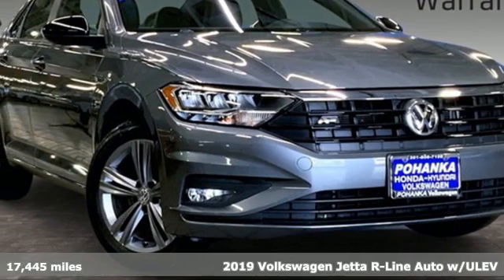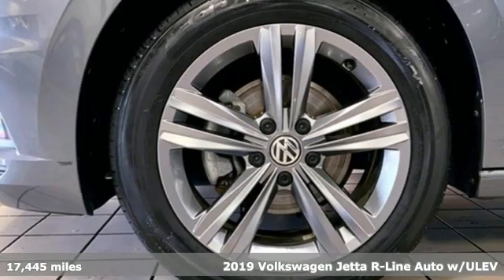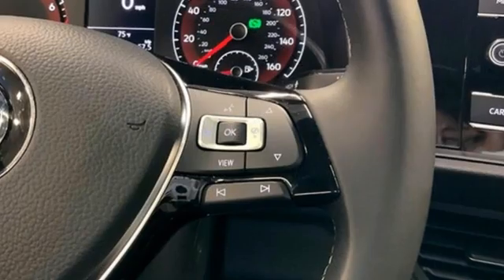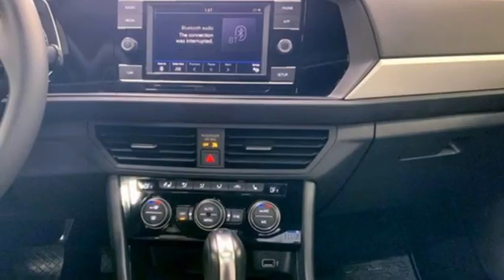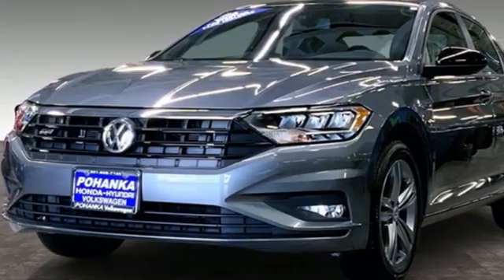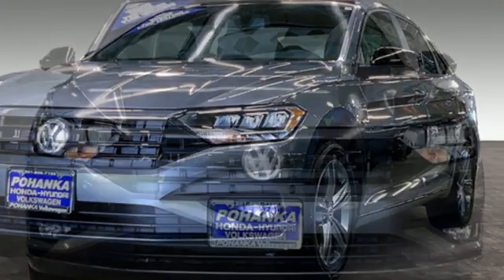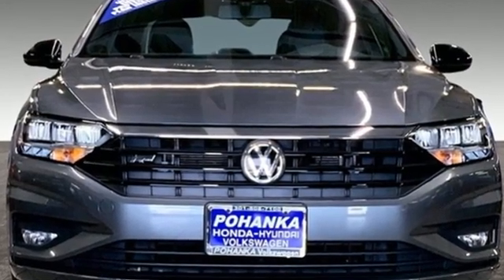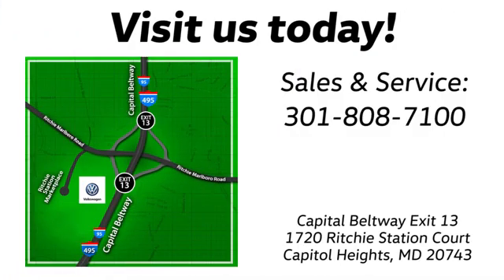Used 2019 Volkswagen Jetta Capitol Heights, MD V1881 - SOLD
Year: 2019
Make: Volkswagen
Model: Jetta
Trim: R-Line
Engine: 1.4L TSI
Transmission: 8-Speed Automatic with Tiptronic
Color: Gray
Mileage: 17445
Stock #: V1881
VIN: 3VWCB7BU1KM226089
Clean CARFAX. Platinum Gray 2019 Volkswagen Jetta FWD 8-Speed Automatic with Tiptronic 1.4L TSI 2019 Volkswagen Jetta VW CERTIFIED FACTORY TRAINED TECHNICIAN SERVICED VEHICLE!!!.brPohanka Certified Used Car come with our exclusive "Forever Warranty" at no additional cost. Your power train, engine and transmission, are covered under this nationwide warranty for as long as you own your car. Pohanka Certified European Cars come with our BG Lifetime engine protection plan. We also offer Guaranteed Satisfaction with our five-day exchange policy. Return your car for any reason, within five days, 250 miles, and damage free and exchange it for another if you are not completely happy with it. Recent Arrival!brbrCome experience the Pohanka VW difference.brAwards:br * 2019 KBB.com 10 Coolest New Cars Under $20,000 * 2019 KBB.com 10 Best Sedans Under $30,000

Address:
1720 Ritchie Station Court